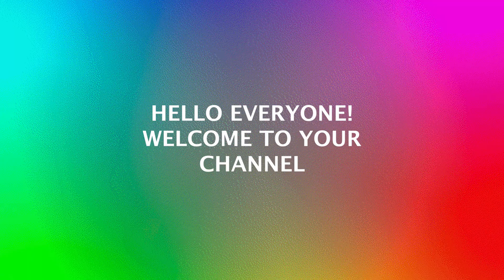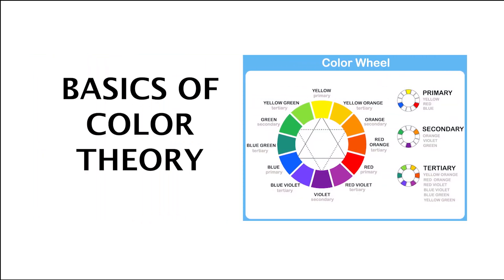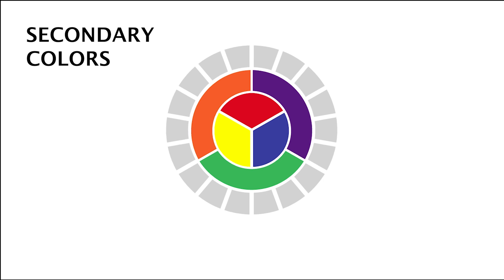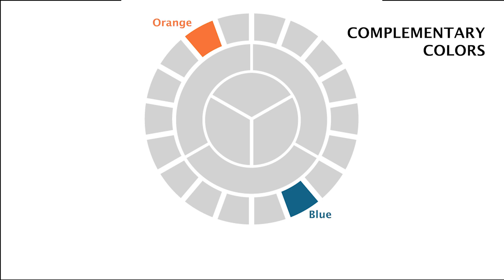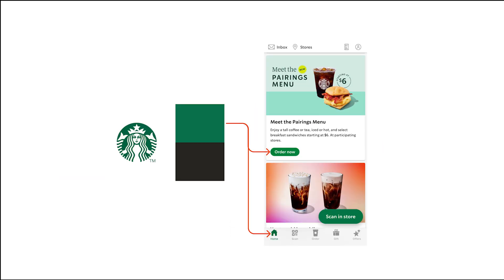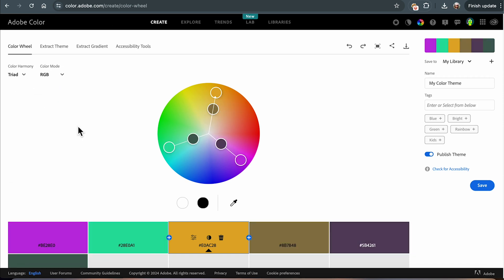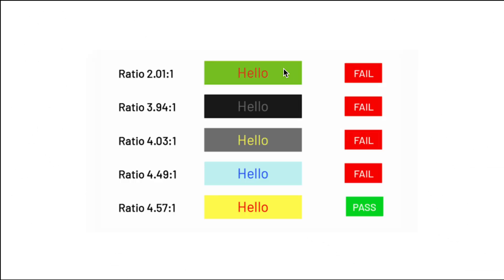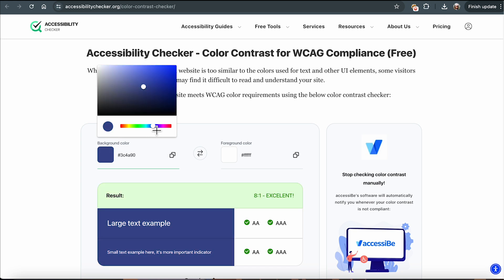Choosing the Perfect Colour for Your UI Design Projects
Have you ever had trouble choosing the right colors for your UI design project? Want to learn how to find the perfect colors for your designs? If yes, this video is exactly what you're looking for. There are several factors to consider when selecting colors for UI design, and I've explained these factors in this video. These are the steps I follow in my own projects. I hope you find it helpful too.